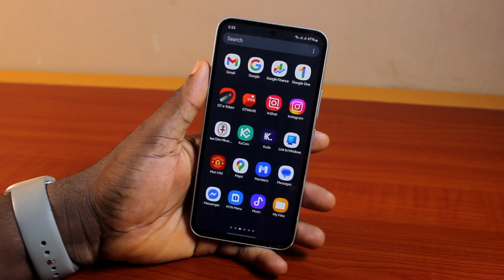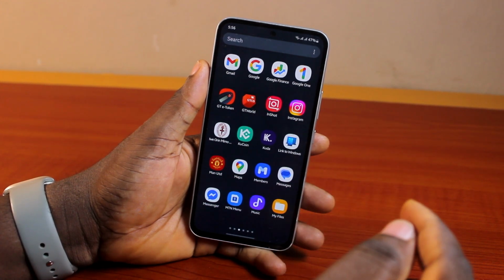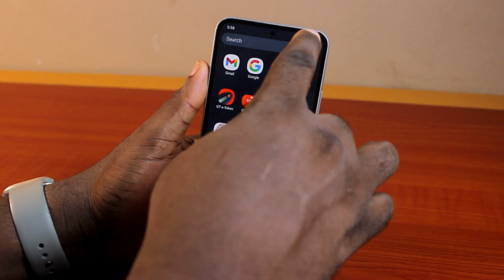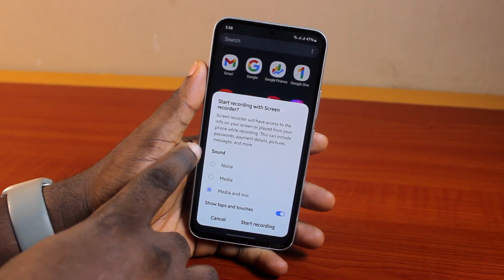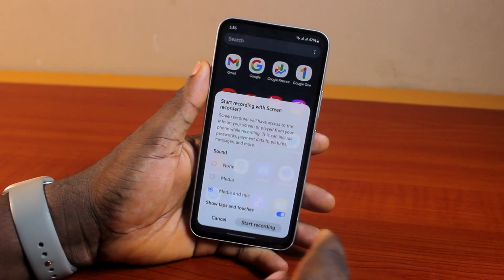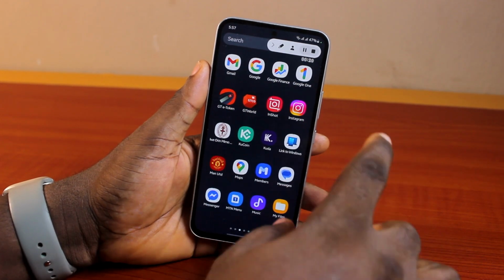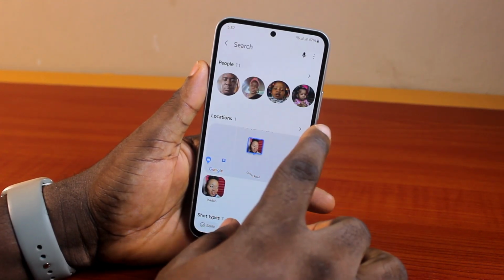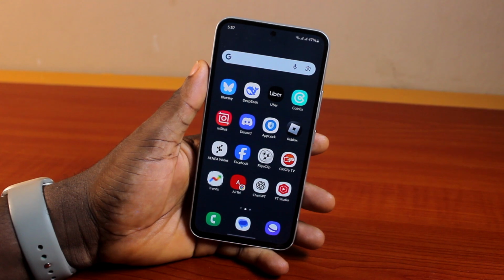Samsung A54 5G: How to Screen Record with Sound and Media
In this tutorial, you will learn how to record screen or screen record on your Samsung Galaxy A54 5G with sound and media without an external microphone.

Cheap iPhone
Cheap Samsung Phone
Cheap Apple Watch
Cheap Digital Camera
Cheap YouTube Microphone
Cheap MicroSD Card